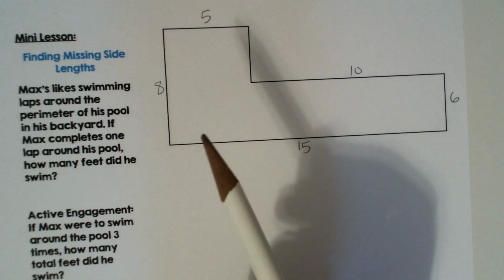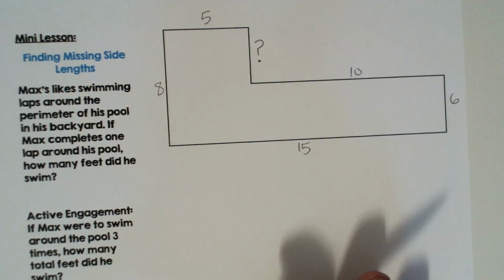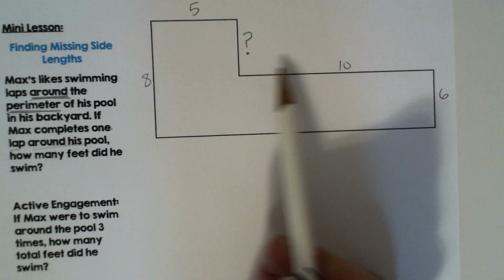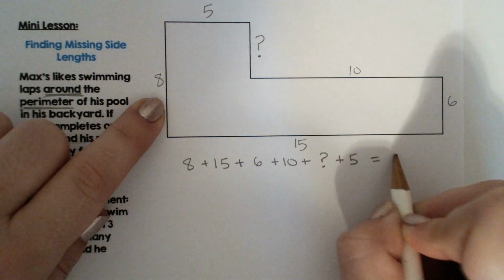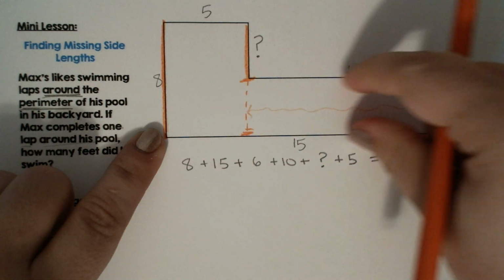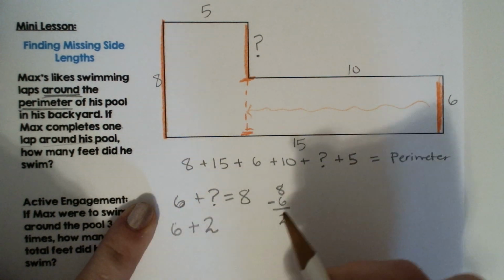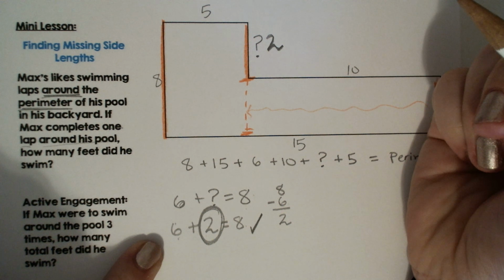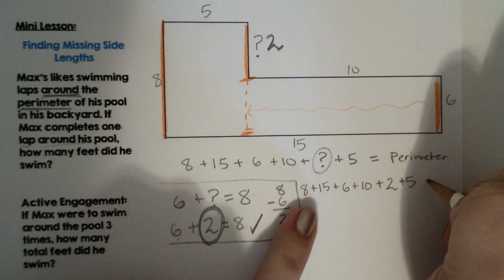Mini Lesson - Perimeter with Missing Side Length